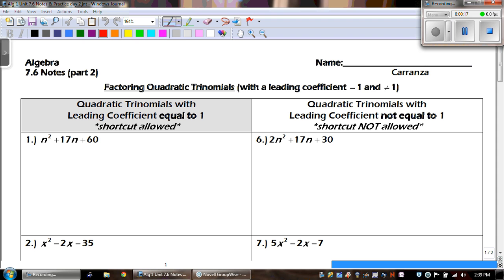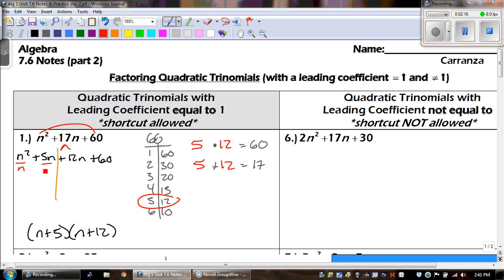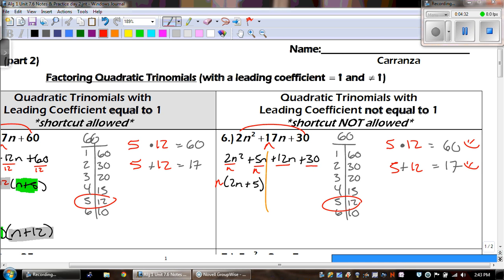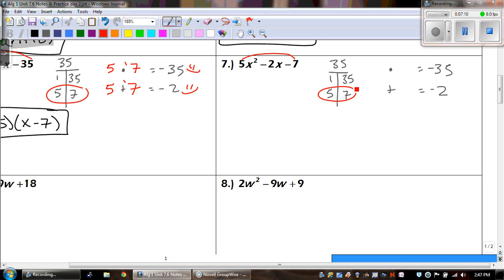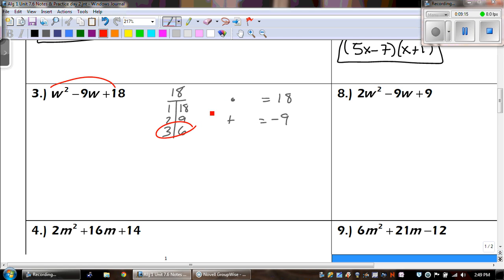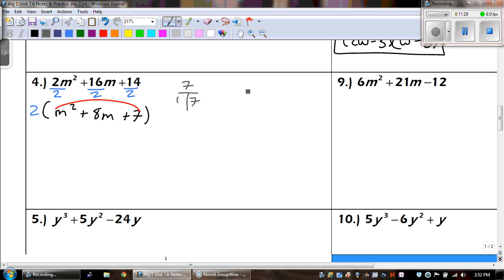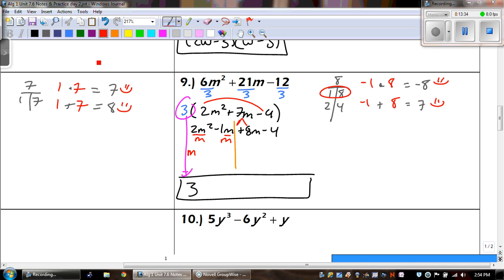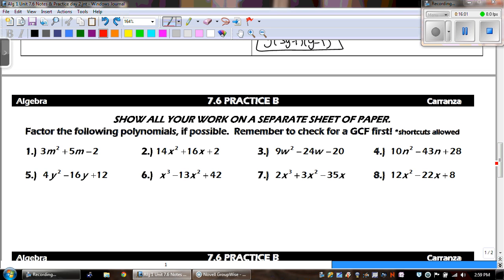AT Algebra Unit 7.6 Notes day 2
Factoring Quadratic Trinomials (with a leading coefficient equal to 1 and not equal to 1)